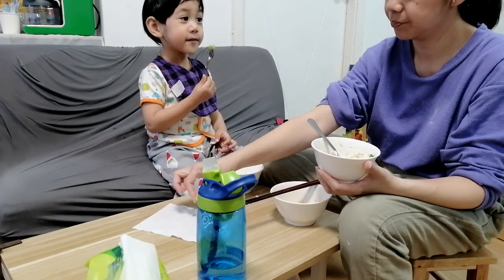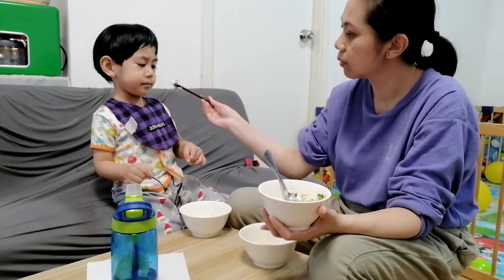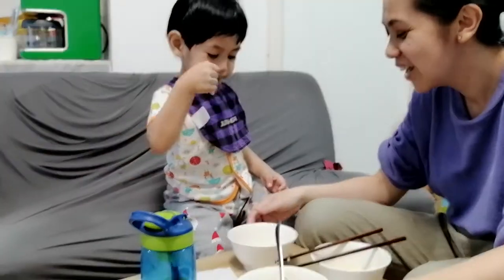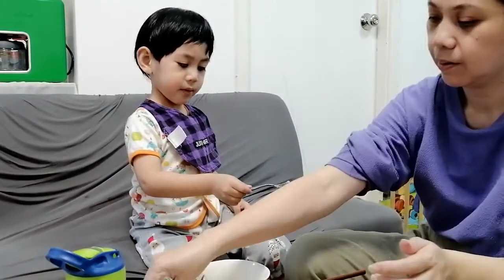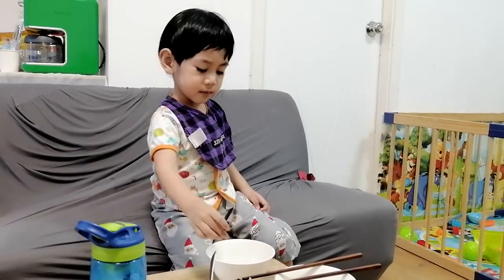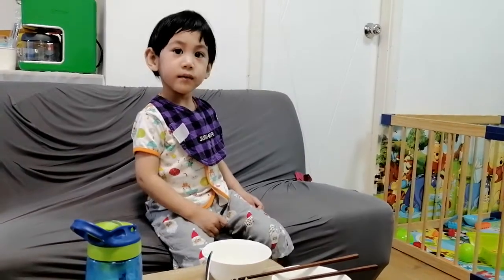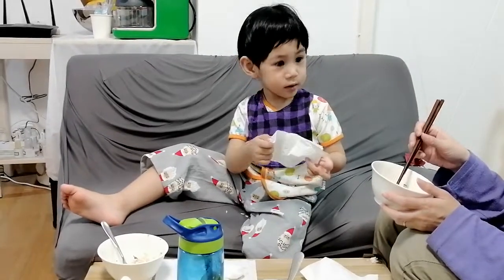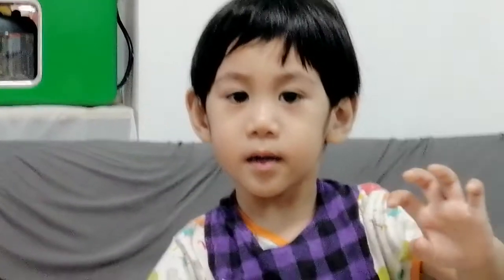Sergio Boy Macau: Toddler Eating Meal at Home With Mami Latepost (11 Mar 2022)